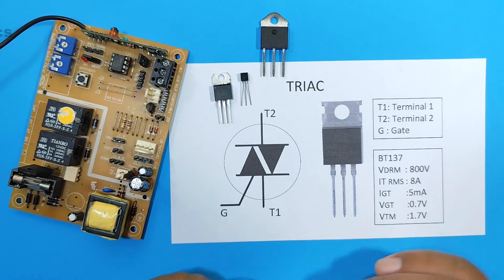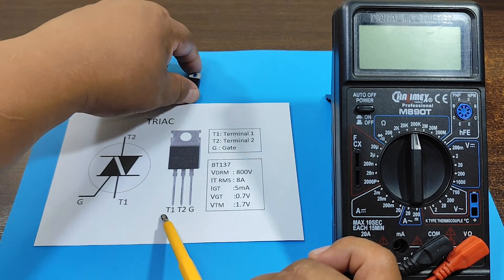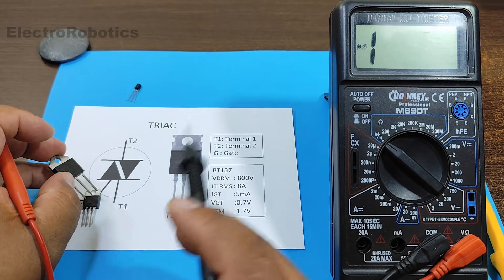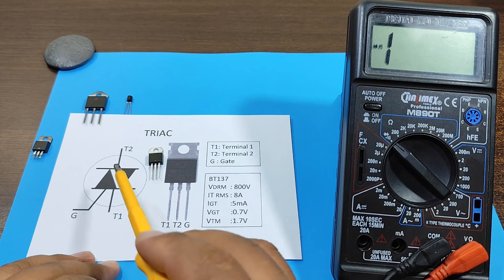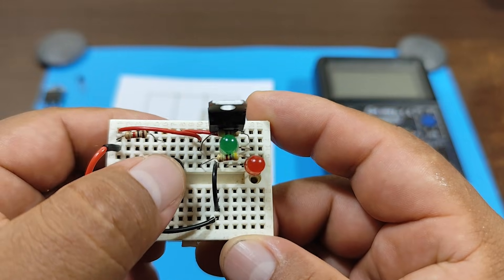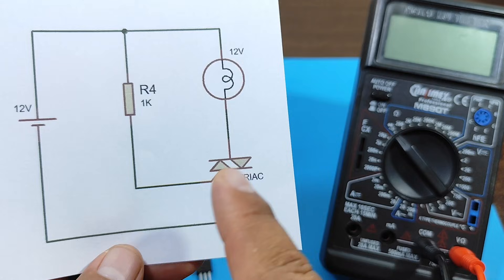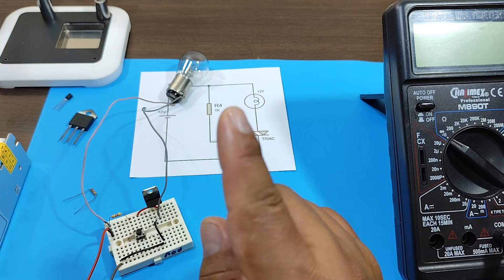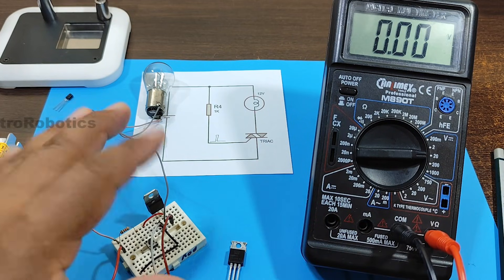All About the Triac, a Component Widely Used in Power Stages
Hello everyone, the Triac is a component that you will find on many electronic boards, especially those that handle high voltages.